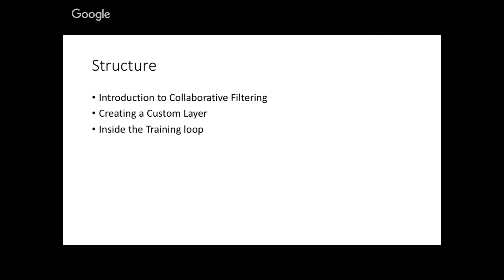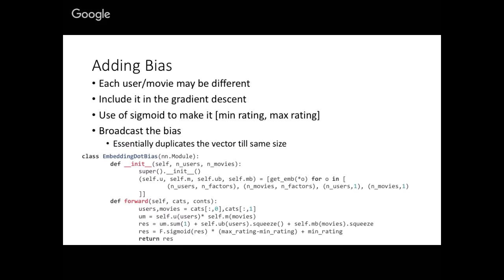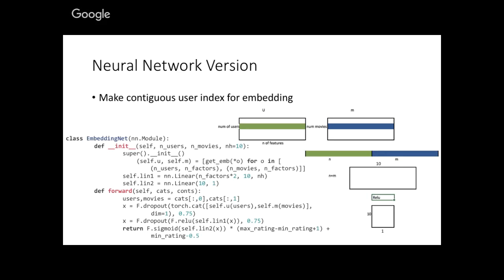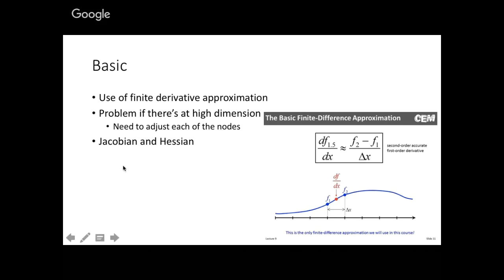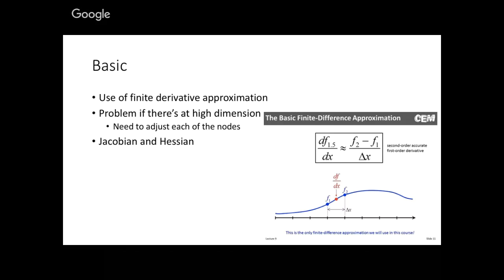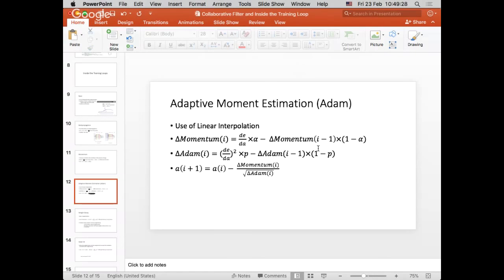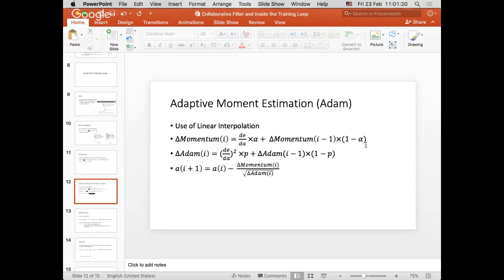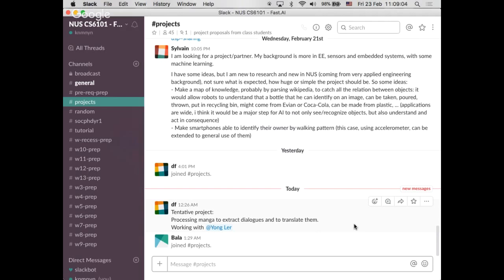[NUS CS6101 Fast.AI] Session 4 - 23 Feb 2018 - Collaborative Filtering; Inside the Training Loop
Presenters: Yong Ler
Slack Moderators: Rrubaa Panchendrarajan